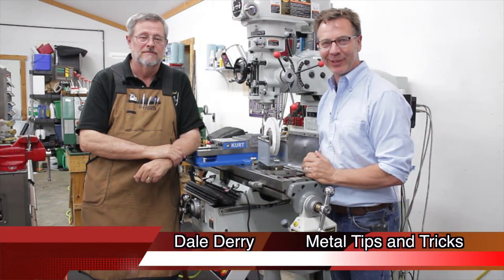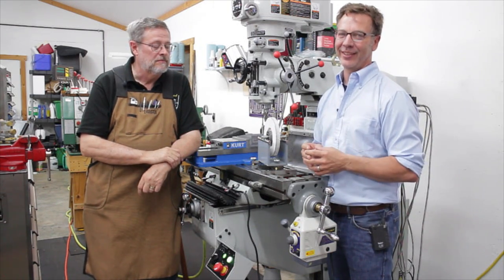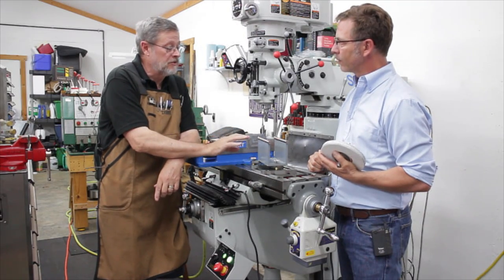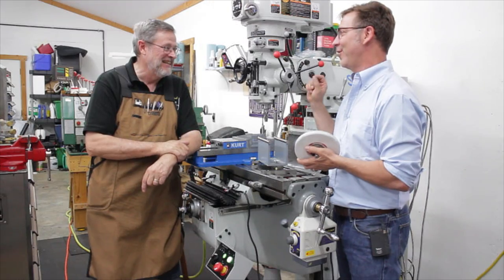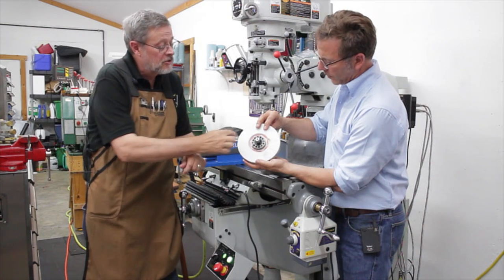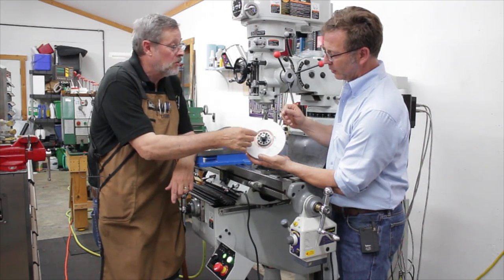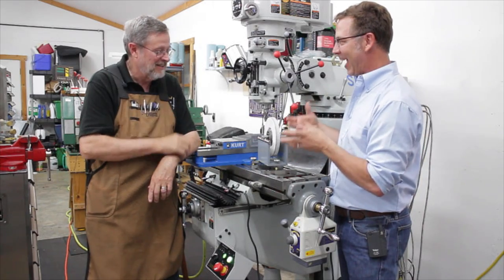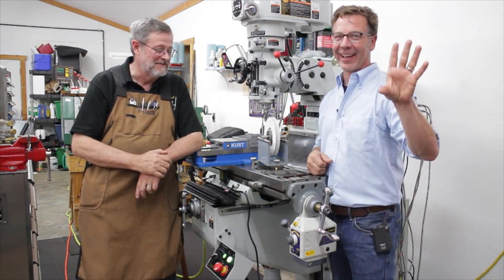How to make a Wheel balancer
DYI Ginding stone wheel balancer. Shop tour #5. Peter Kuath is the 5th shop I visited this year,  and what a great time I had. Him and his wife were great. I learned so much from him. I hope the next time I visit them I can stay a lot longer. I hope you all enjoy this video.